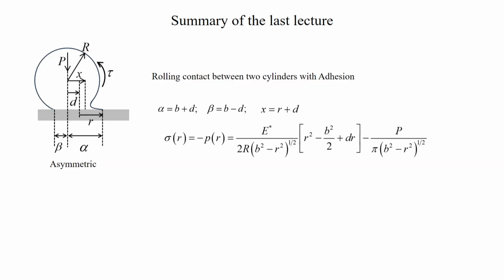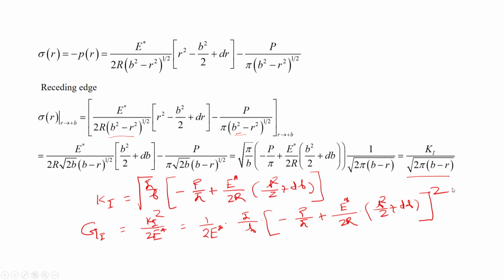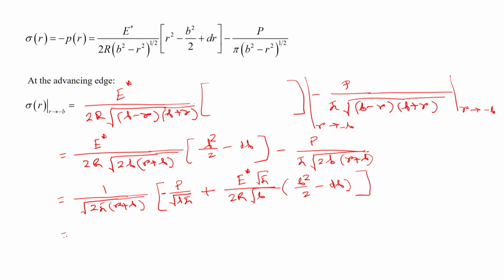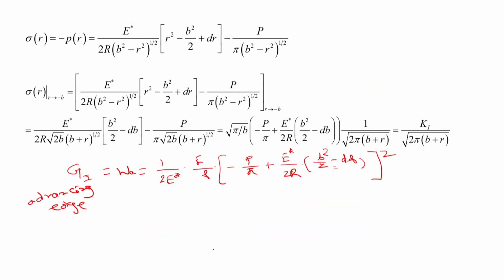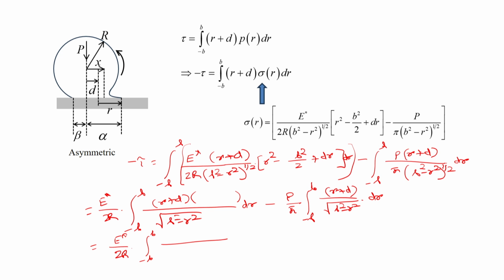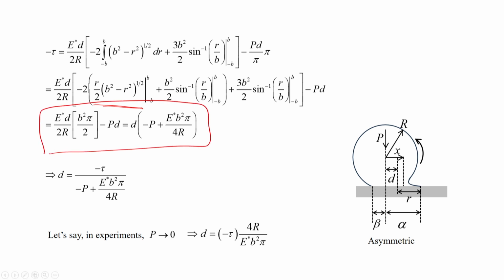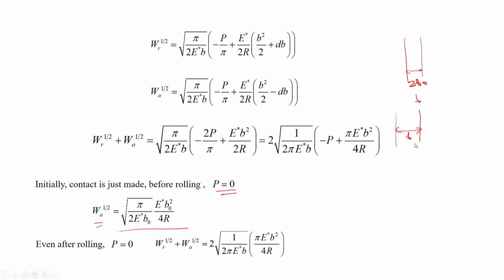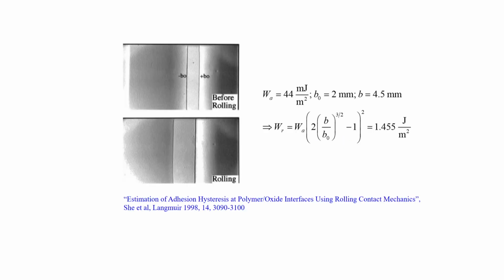Lecture 29: Estimation of adhesion hysteresis rolling contact mechanics using (continue….)